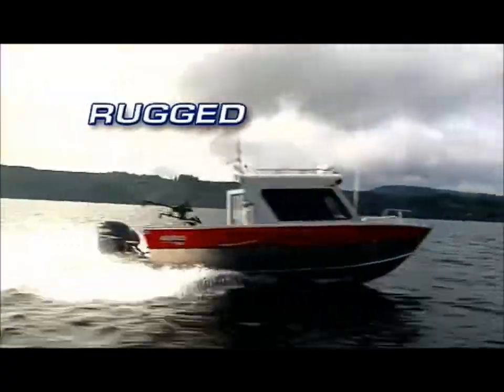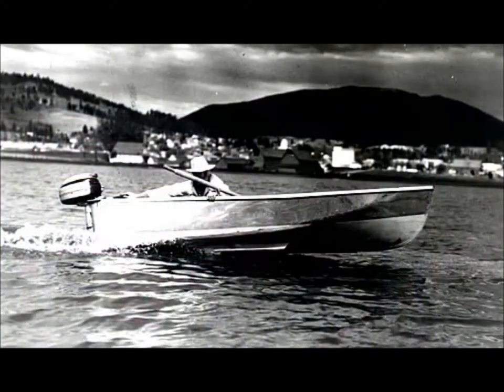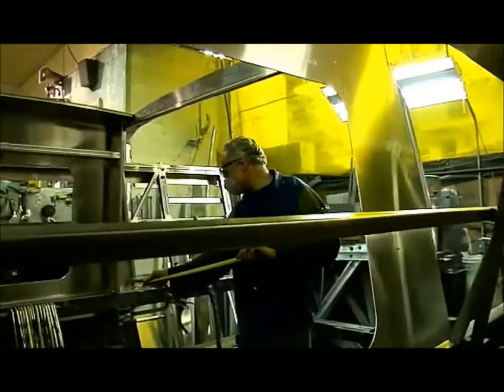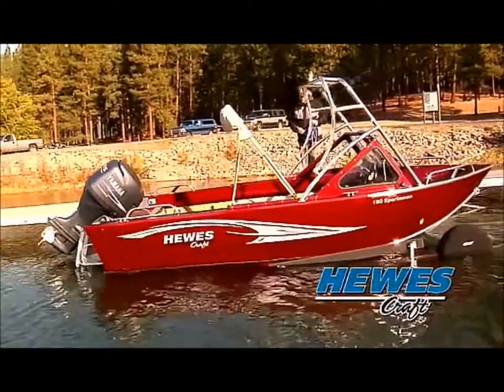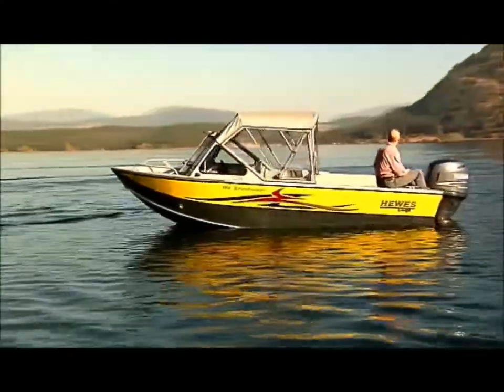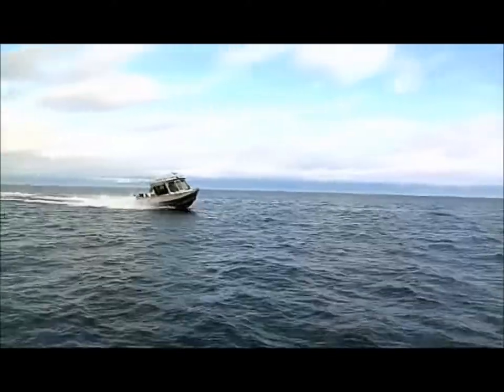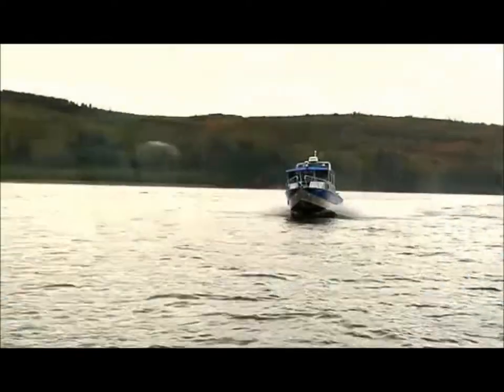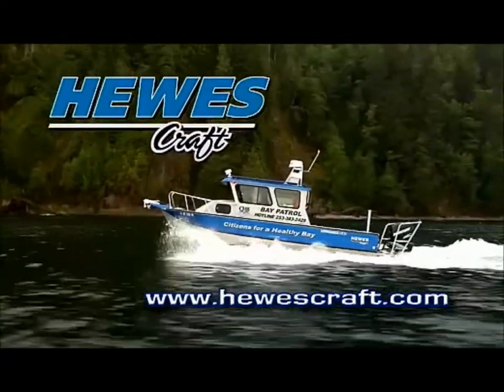HewesCraft Video Demo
A video introducing HewesCraft and their boat lineup

Calumet Marine
426 Burnham Ave
Calumet City, IL 60409